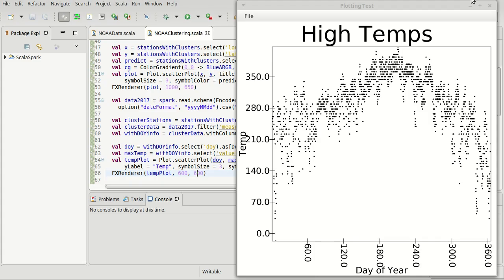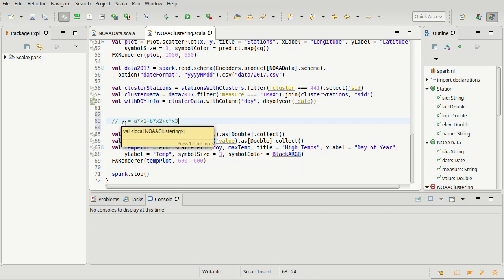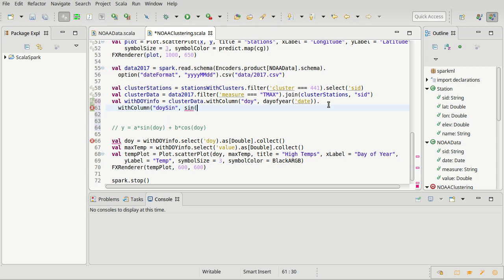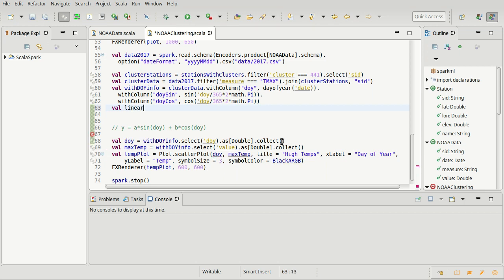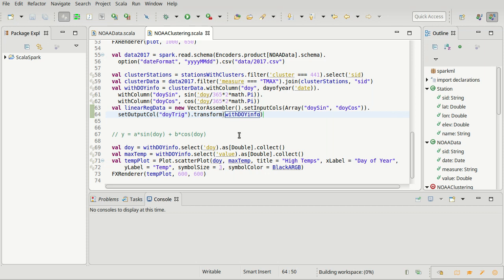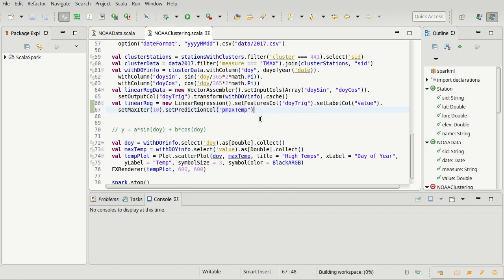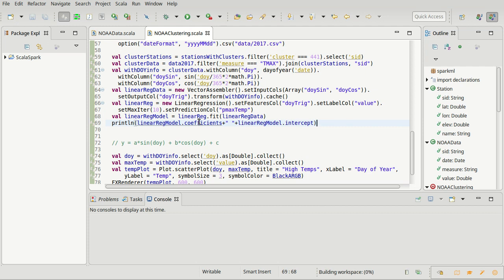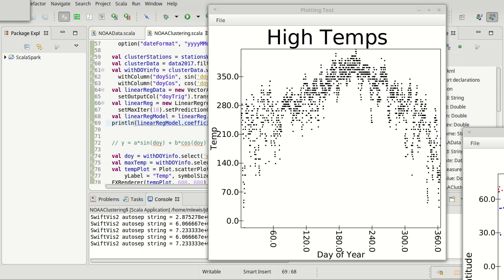Spark ML Linear Regression Part 3 (using Scala)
In this video, we perform the linear regression to fit a sinusoid through our data and do a sanity check on the returned values.